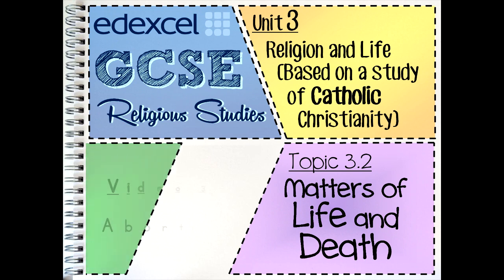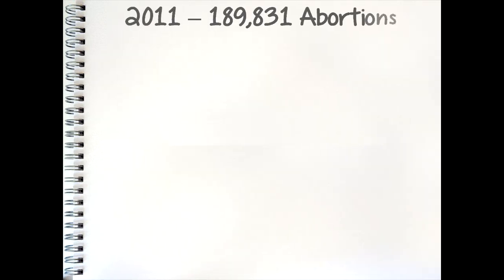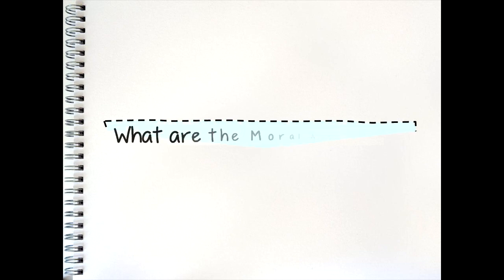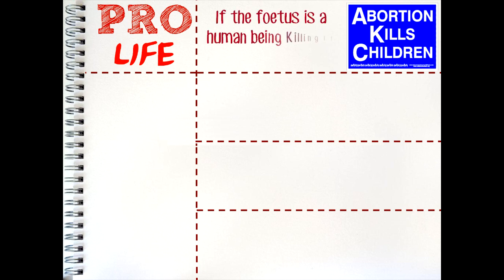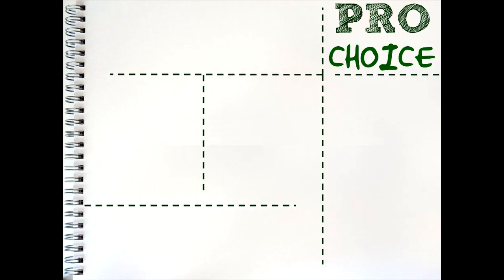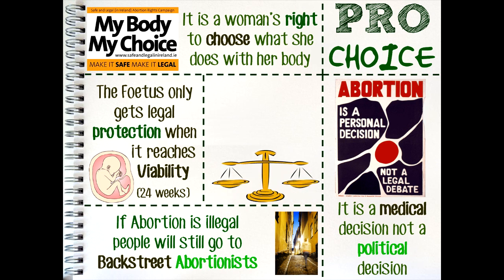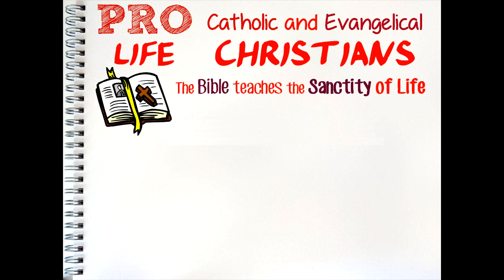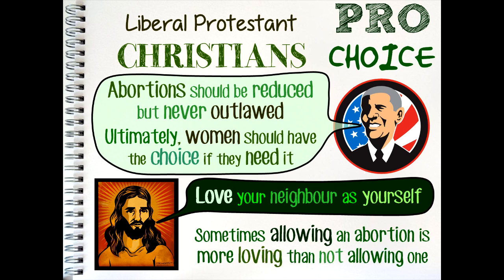GCSE RS Unit 3.2 (Part 3 of 5) Abortion | by MrMcMillanREvis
The 3rd of a series of videos designed for revising Topic 2 (Matters of Life and Death) from the Edexcel GCSE Religious Studies (Religious Education) Course. This is specifically for students studying Unit 3 (Religion and Life based on a study of Catholic Christianity). This third video looks at the controversial issue of Abortion. The other topics in this series are: